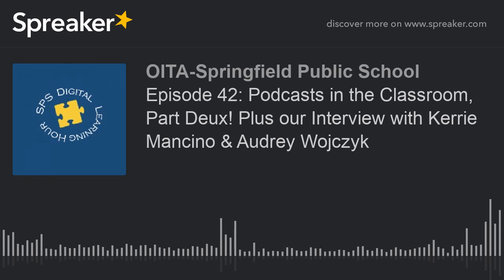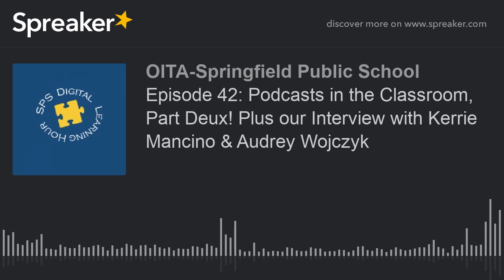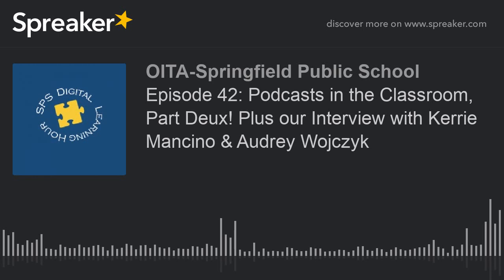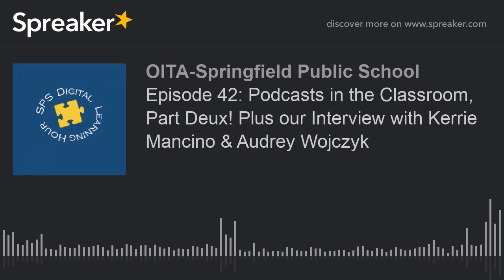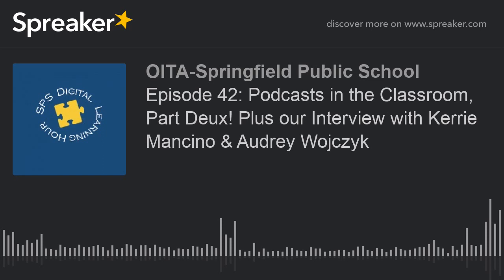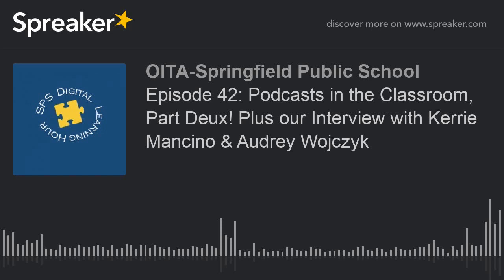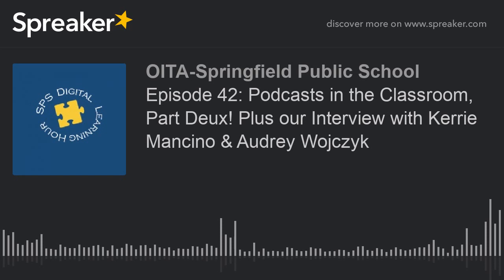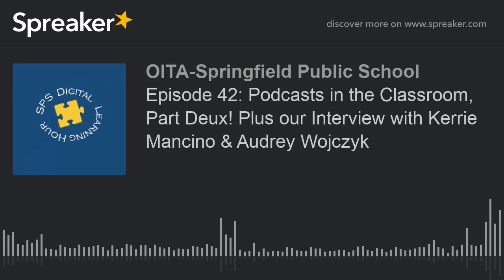Episode 42: Podcasts in the Classroom, Part Deux! Plus our Interview with Kerrie Mancino & Audrey Wo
This week we dive into discussing podcasts in the classroom. This will be the second in a three part series of discussions which will allow us to dive deep into podcasts, how to use them in the classroom and ways that students can get involved!

Our Interview of the Week featured Kerrie Mancino & Audrey Wojczyk from the Early Childhood Education Center. Listen in on how they use technology with at 50+ Pre-K programs within Springfield, they have some truly trans formative  learning happening with staff and students!

MikeSPSDLA
SuzanneSPSDLA

You can also find us out on Yammer!